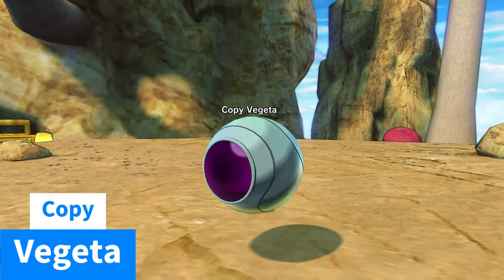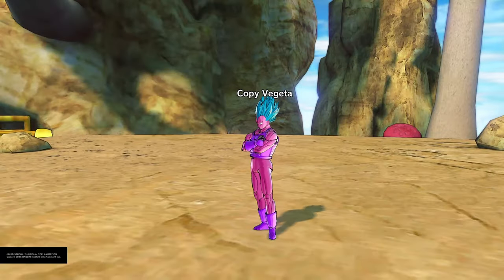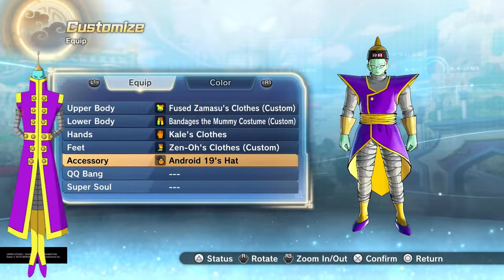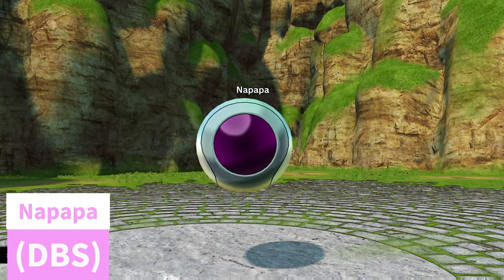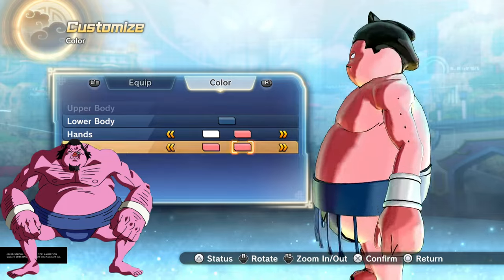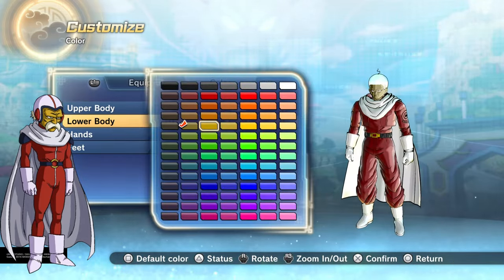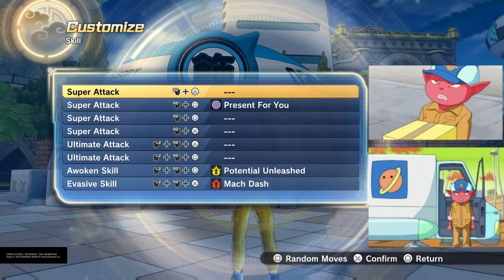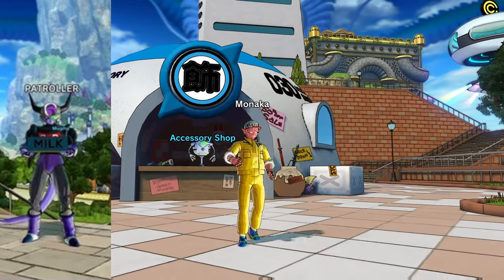Breaking! New Game-Changing Update in Dragon Ball Xenoverse 2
Welcome to Custom Kit Gaming.  In this video you will see how to make custom Xenoverse 2 Characters.  Just follow along and you will see.  Today we are making .